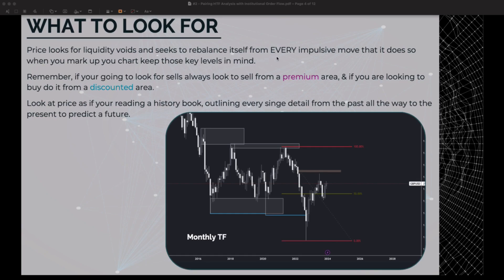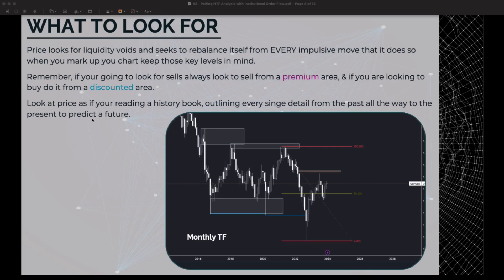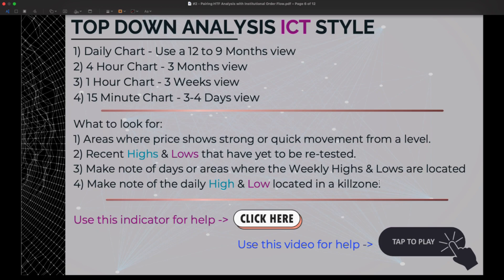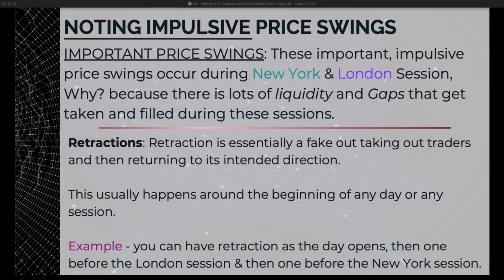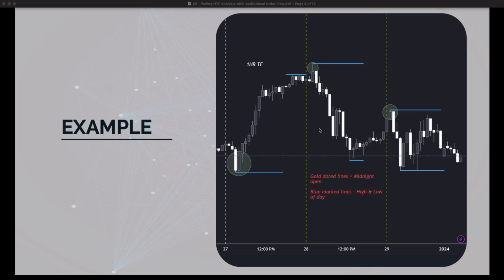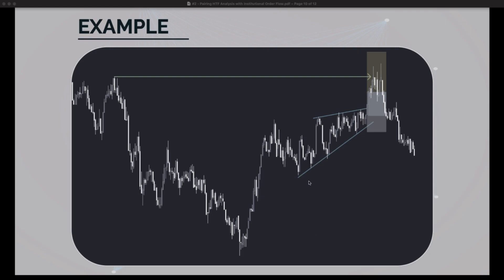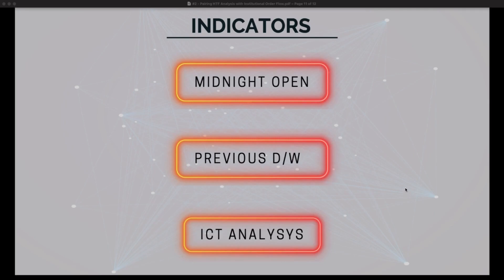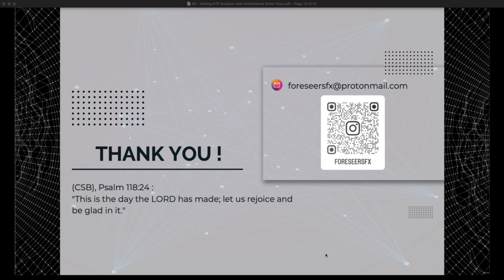NO BS ICT EXPLAINED: EP #2 - Pairing HTF Analysis with Institutional Order Flow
👨‍🏫 I'm going to break down HTF analysis, institutional order flow, what to look for, top-down analysis ICT style, noting impulsive price swings and retail traps, all based on ICT's teachings in the simplest way possible!
🙌 If you're curious about exploring the concept or idea of God then definitely check out these playlists!!